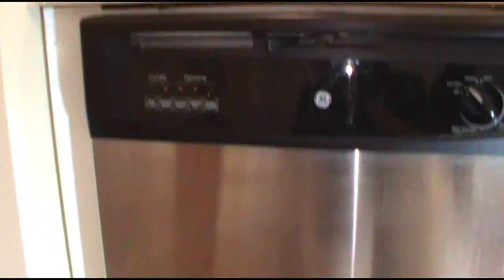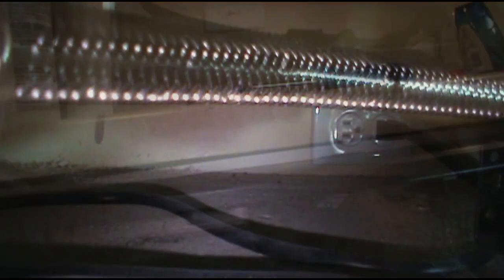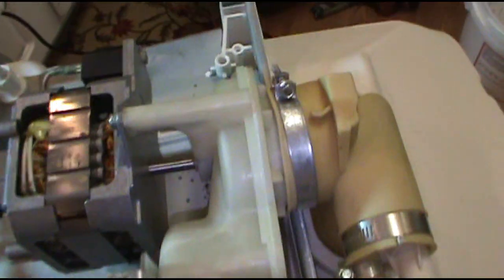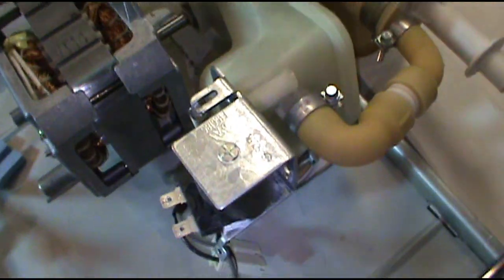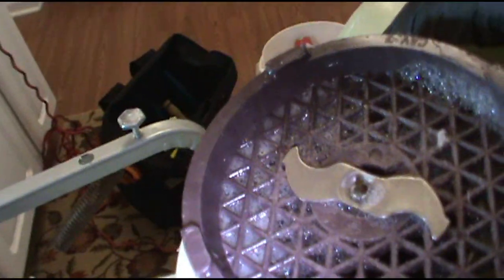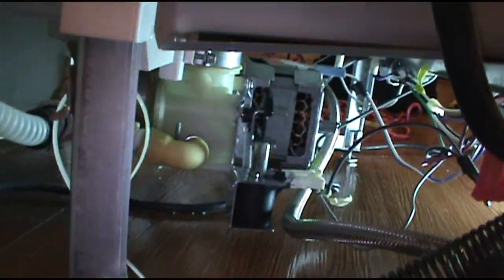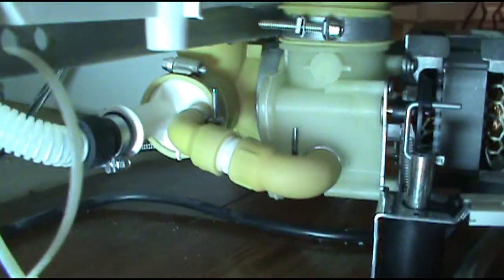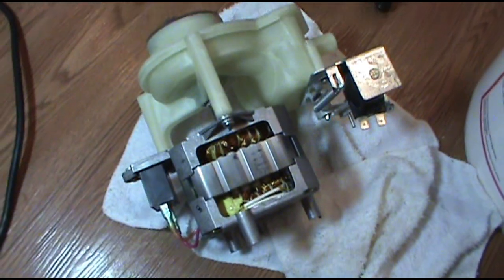How to Replace a Dishwasher Motor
DIY: Dishwasher motor replacement is very easy to do. Save yourself some cash by ordering a new motor here and replacing your dishwasher's motor yourself.

Click on this link & type in your dishwasher's brand name or model and serial number.  Then, find the picture that matches your motor